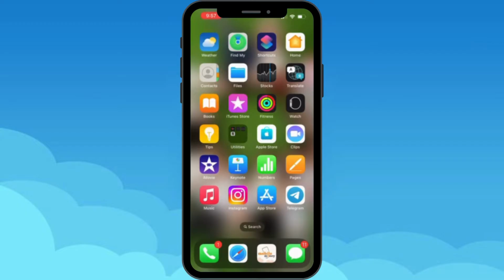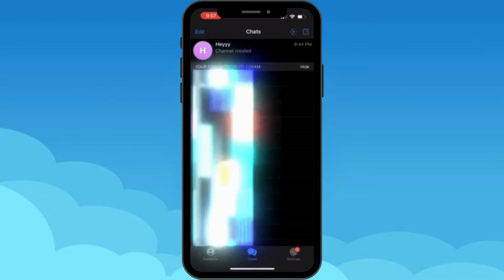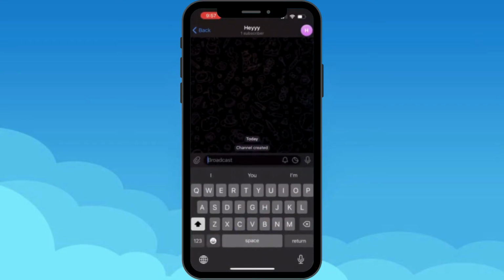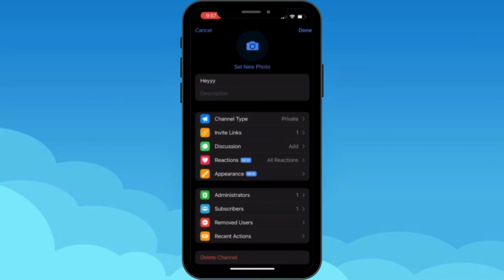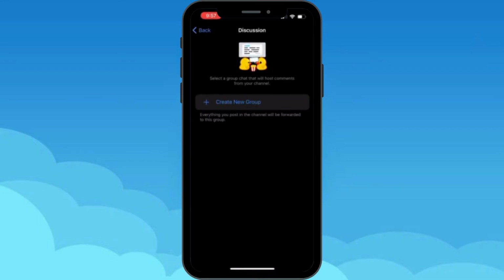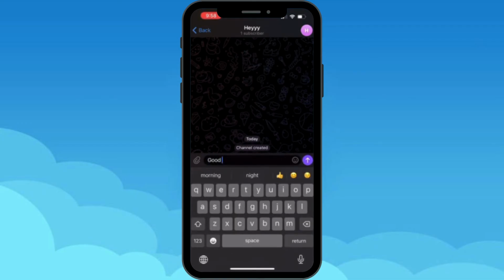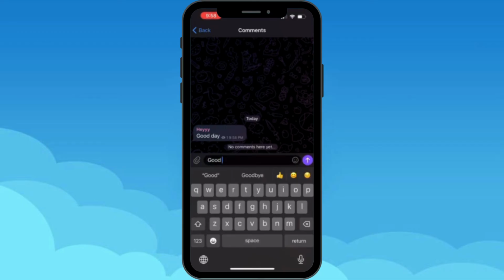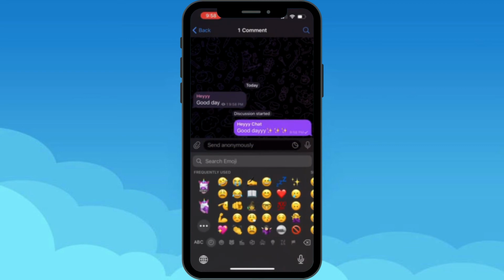How to Add Comments in Telegram 2024?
Want to engage with posts and share your thoughts in Telegram? In this tutorial, I'll show you how to add comments in Telegram quickly and easily! 📝 Whether you're in a channel or group, commenting allows for better interaction and community engagement.